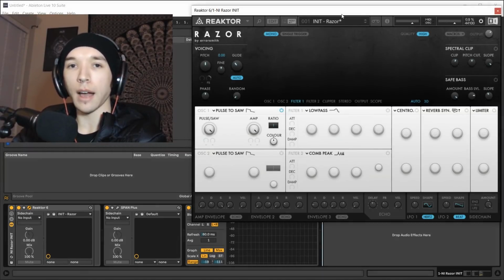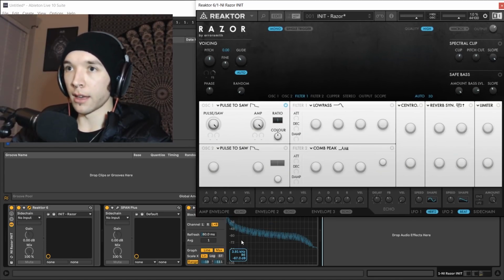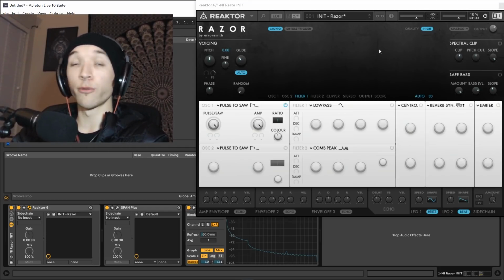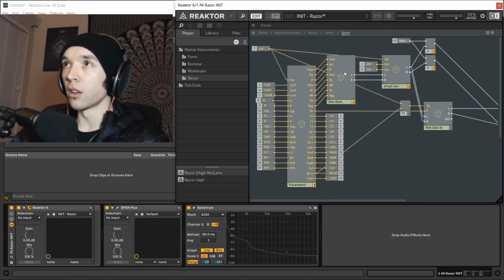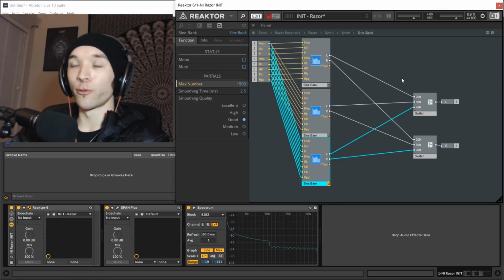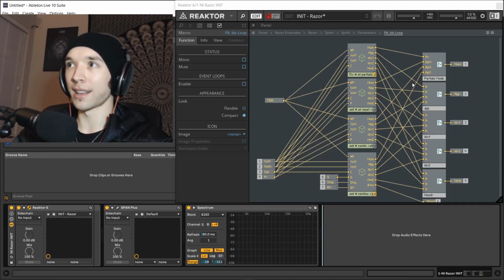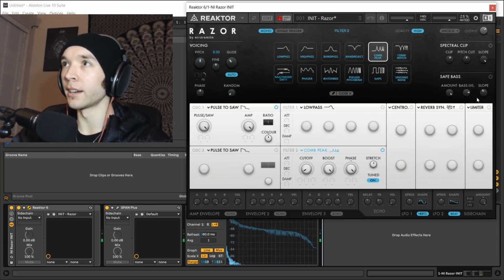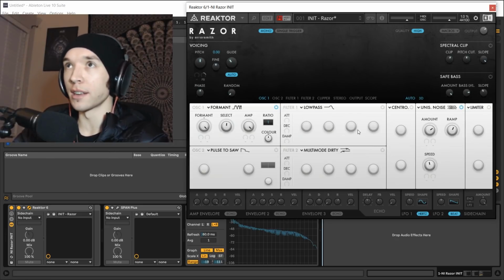Unlimited Partials | Razor Hack - Au5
In this tutorial I show you:
How to tweak Native Instruments Razor to unlock extra sine wave partial counts for unprecedented additive clarity within Reaktor 6.

The unmistakable sound of Au5 - futuristic sound design infused with melodic soundscapes.  Au5 transports you to a utopian world that's as vibrant as it is monumental.  Unbounded by genre, Au5 consistently pushes the boundaries of possibility within electronic music.  From the stargazers to the neck-breakers, Au5's music has something we can all immerse ourselves in.  Born and raised in New Jersey, Au5 (Austin Collins) has been a lifelong musician.

Trained in classical piano since age 4 and studying bass guitar and music production since age 13, Austin is a well-rounded composer and music technologist.  He has toured with Infected Mushroom, Liquid Stranger, Seven Lions, has been releasing music for over 9 years, with over 100 songs released.

“If you’re looking for trendy music, turn away. If you’re looking to embark on a journey, come with me.”